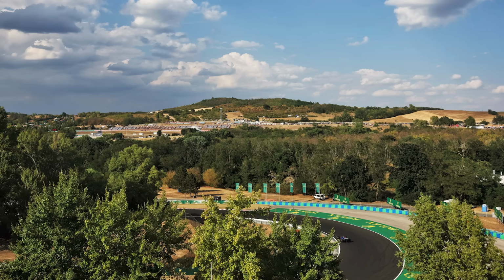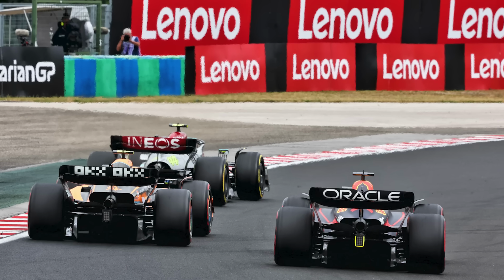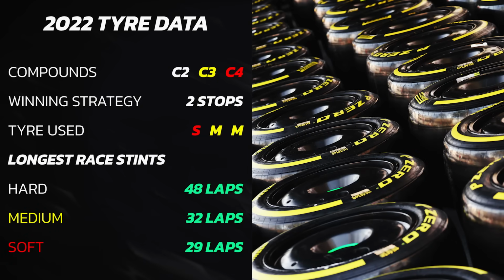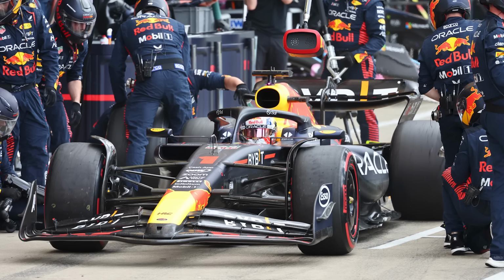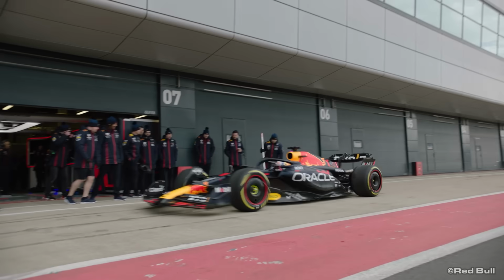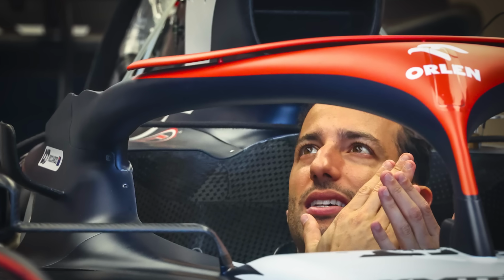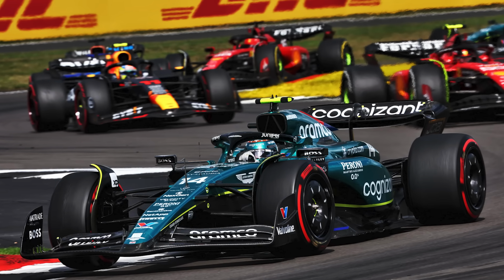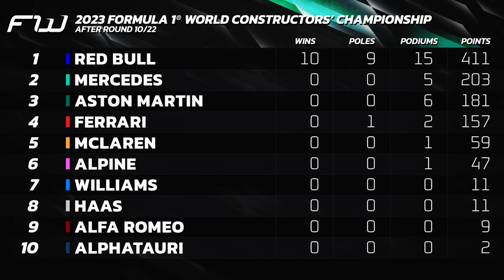2023 Hungarian Grand Prix: Preview and Predictions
The 2023 F1 season continues as the teams move on to Budapest for the 2023 Hungarian Grand Prix...but who will take the victory on Sunday? Can anyone stop Red Bull making it 12 wins in a row? And will we see any big surprises? In this week’s preview, I take a look at the circuit, run through the usual stats, talk tyres, and made some predictions. Plus, there’s a qualifying trial this weekend and Daniel Ricciardo returns to F1 with AlphaTauri.

Channel Partners
Graphic Design

Most images are provided by XPB Images. All other photo/video content is sourced from teams’ media areas.